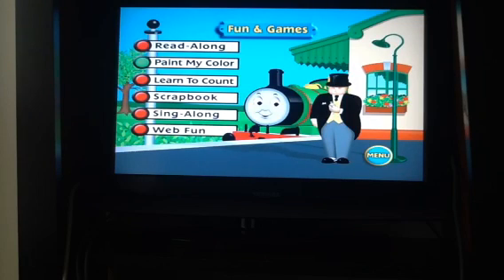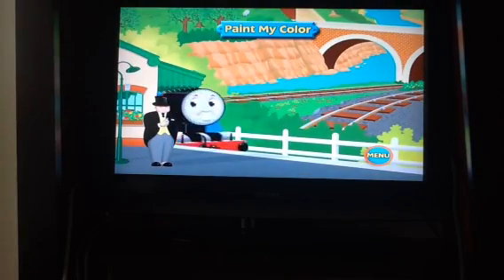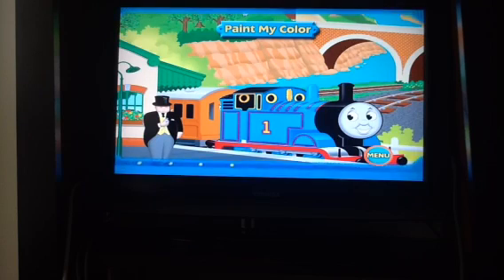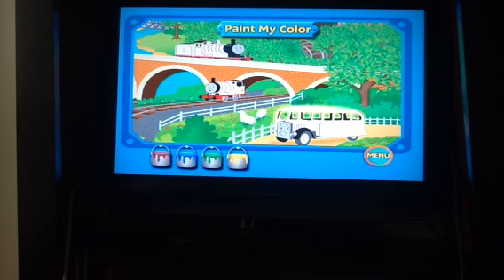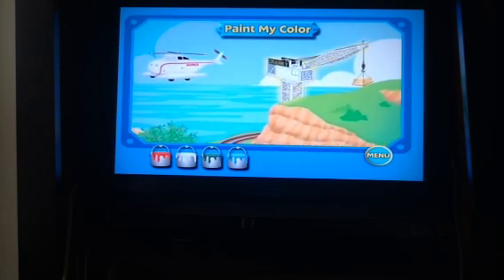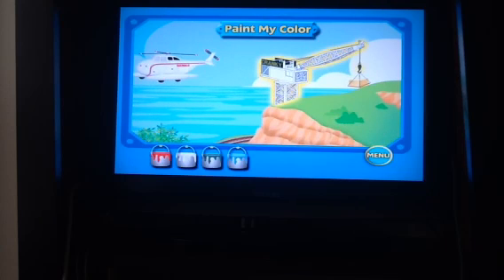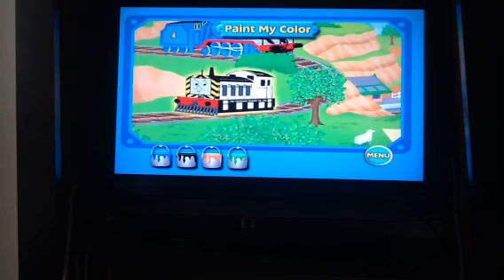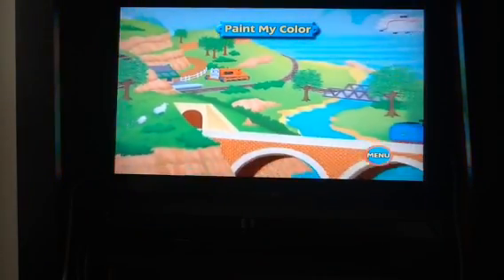Paint my color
Everyone needs a fresh coat of paint

. Bertie ( red )
. Edward ( blue )
. Percy ( green )
. James ( red )
. Harold ( white )
. Cranky ( grey )
. Gordon ( blue )
. Mavis ( black )
. Terence ( orange )